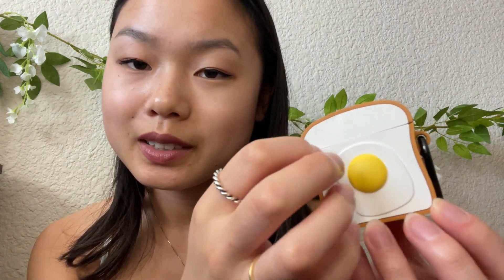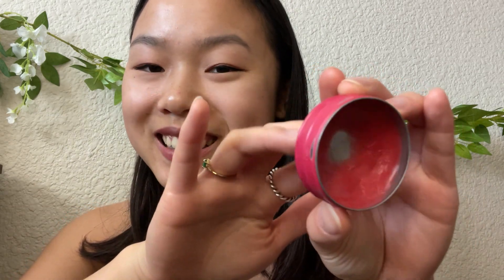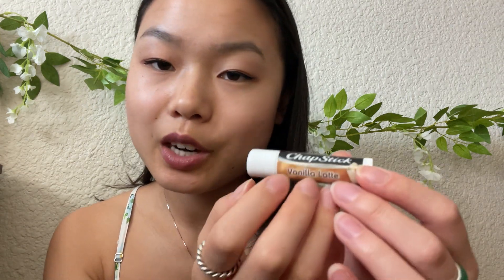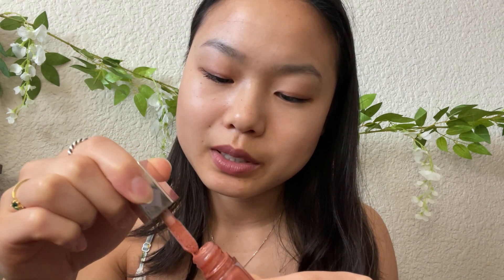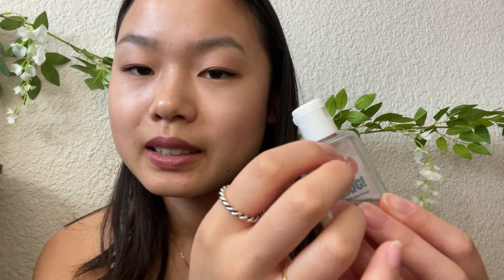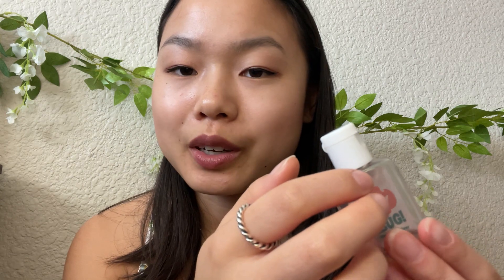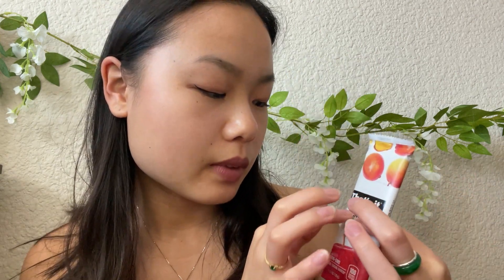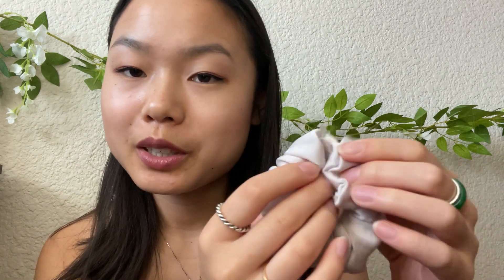ASMR What's in my Bag 👜 (Tapping & Whispering)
Welcome back to my ASMR channel! In this video I'll be showing you what's in my bag, featuring lots of tapping sounds.